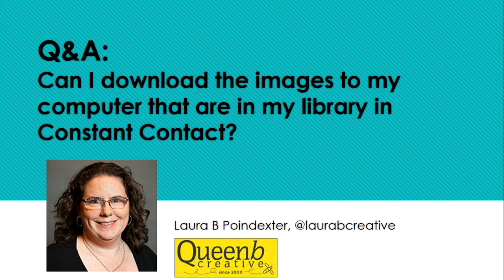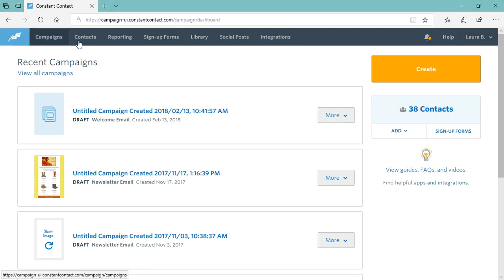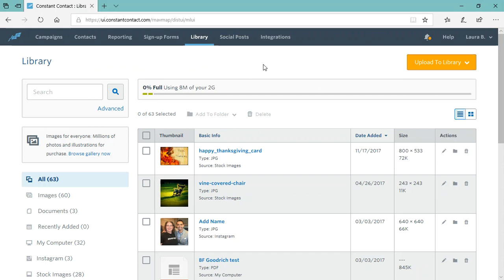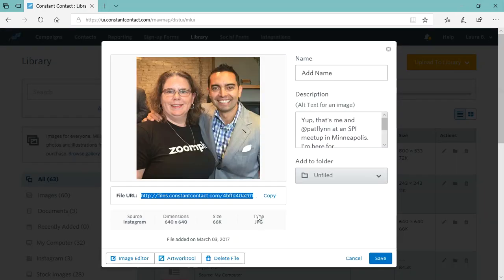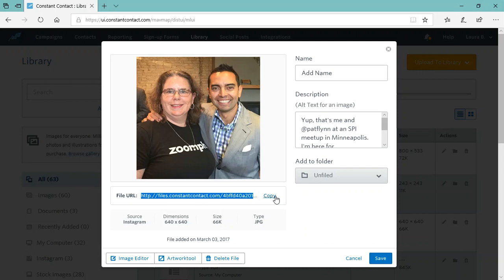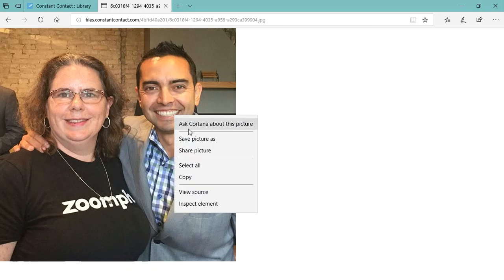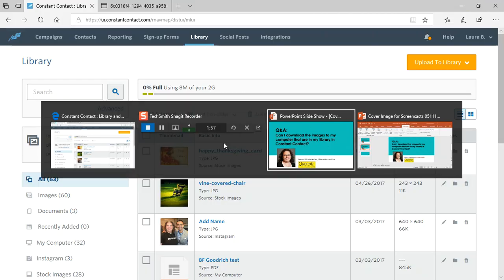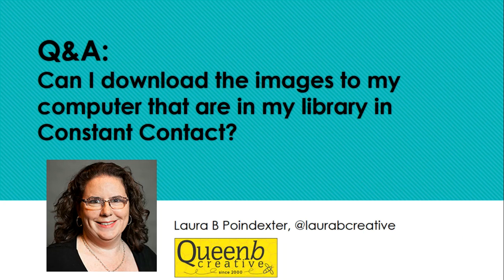How to Download Images from Constant Contact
Have you used an image in your email but can no longer access the original file? Do you need that image for another marketing project? Would you like to know how to pull it from your Constant Contact account?

Follow this quick tutorial on how to download original images you have uploaded into your Constant Contact account.

Unfortunately, at this time this method can only be done one image at a time. There is not a bulk export feature.

If you have a question, feel free to message me here or on my other social profiles: